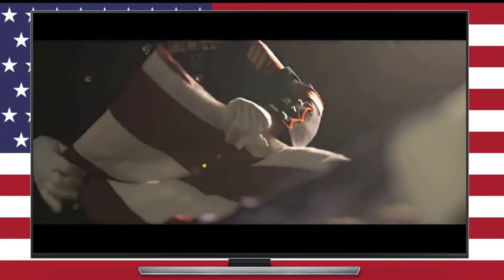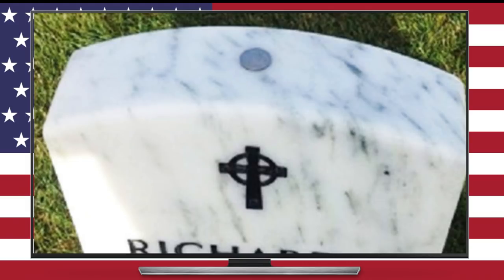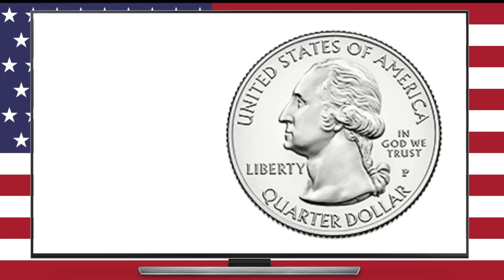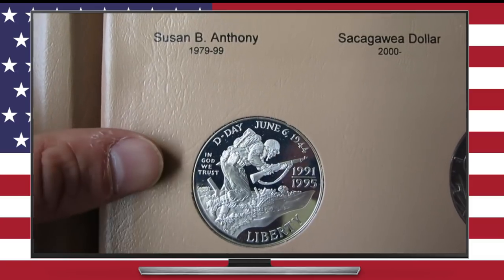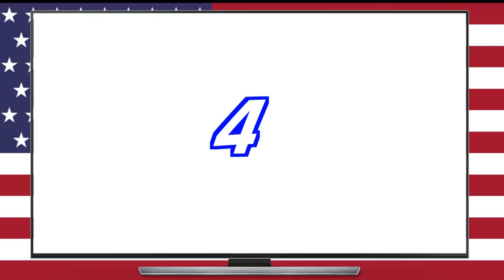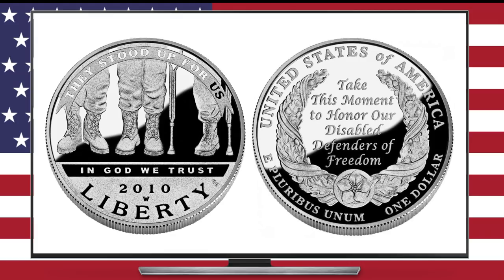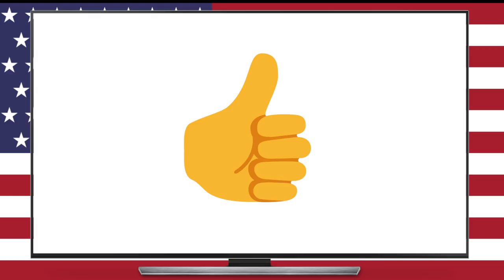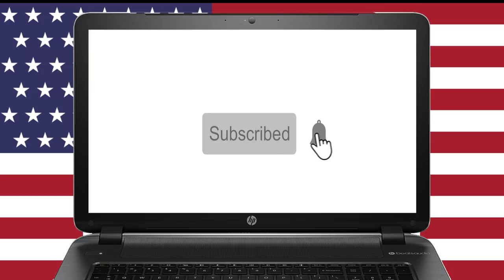Why Do Veterans Put These Coins on Tombstones?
This week was Memorial Day in the US, a day where we commemorate all of the fallen heroes of America's armed forces. I was originally planning on making a video about military themed coins, but when I saw that there was a coin related Memorial Day tradition, I knew I needed to shift gears and tell you all about it. Check out today's video to learn about this tradition as well as see 5 gorgeous military commemorative silver coins!

Pocket Scale
60x Jeweler's Loupe
Neodymium Magnets
Acid Testing Kit
Large Silver Item Scale
Jeweler's Tool Kit
Best Gear Bag Ever
Digital Calipers
Diamond Tester
Non-reactive 2x2s
Dansco U.S. Type Set Album

Cointalk.com: thesilverpicker